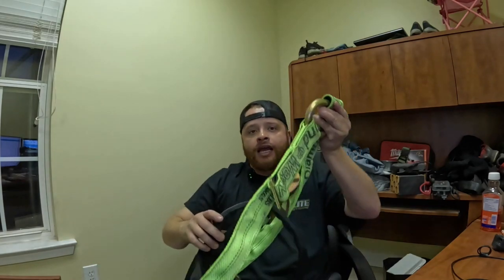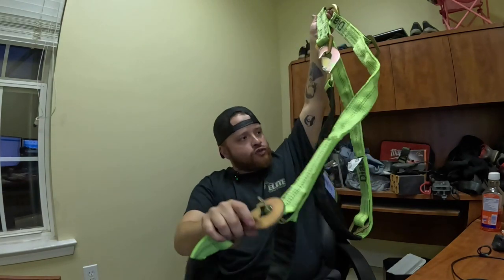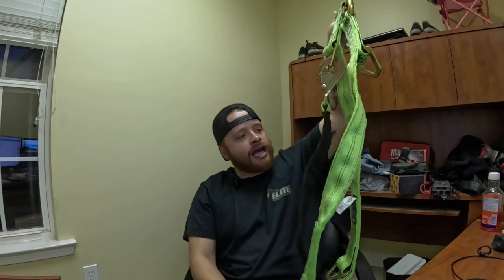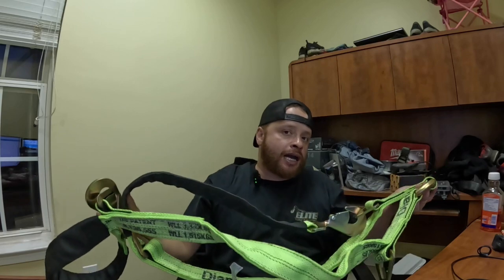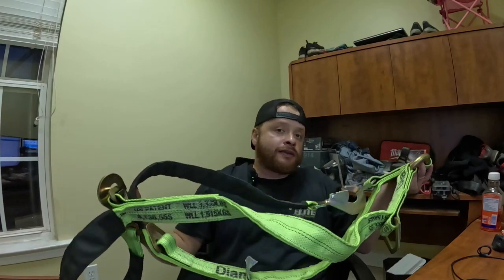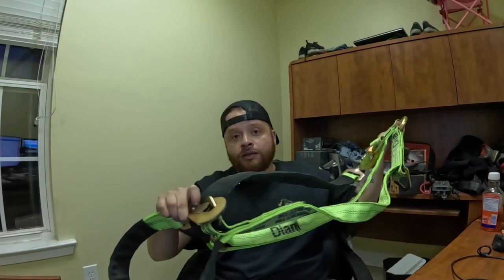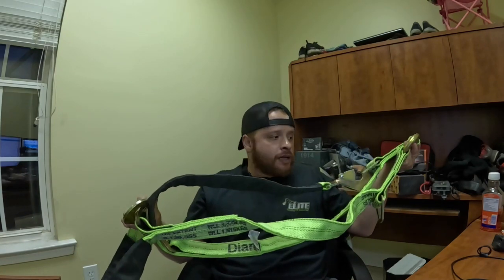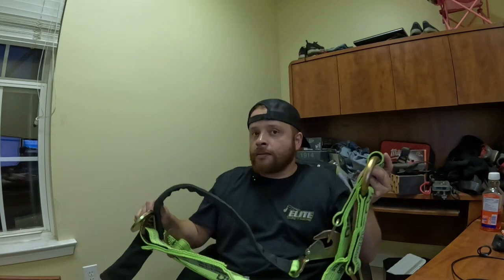Diamond Weave Axle Bridle Strap Giveaway!!!!